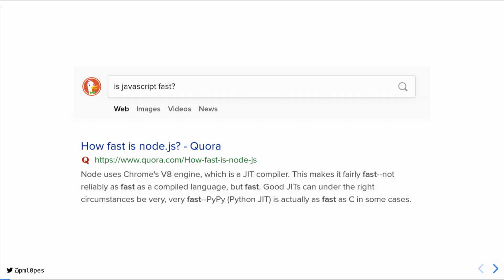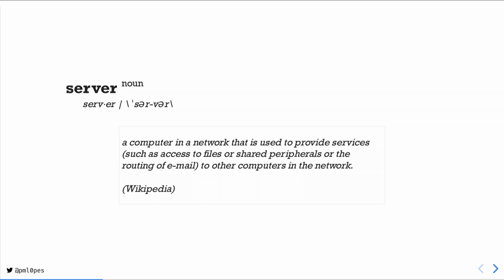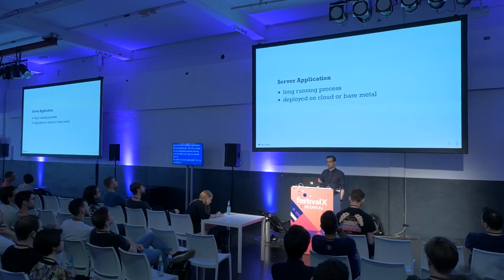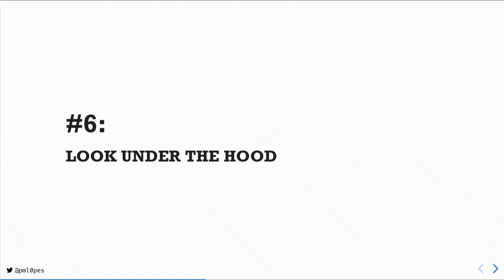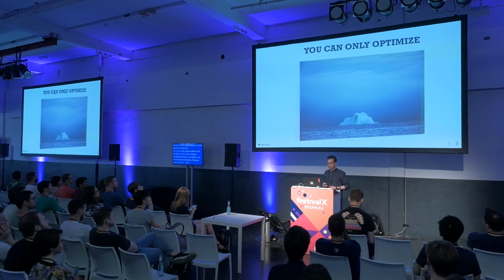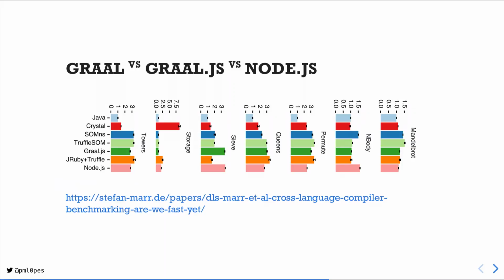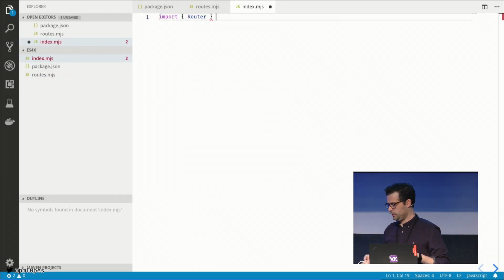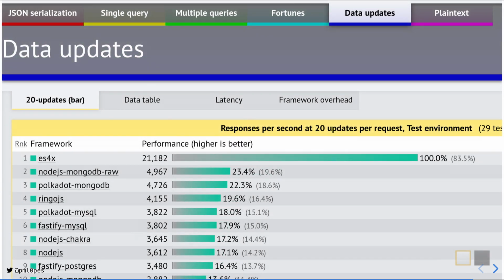10 things I learned making the fastest JS server runtime in the world by Paulo Lopes | JSConf EU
This presentation is about server performance, which means that no time in the world would be enough to cover it all. Hopefully, I can share with you the top

#10 things I’ve learned while putting JavaScript on the top of the server side benchmarks.

You will learn about runtimes and engines, how some are more capable than others, and sometimes the obvious choice is not always the right one…

This talk is about thinking outside of the box, being creative and don’t take anything for granted. We will debunk myths about native code vs script or RAM usage, it’s going to be fast! I promise!